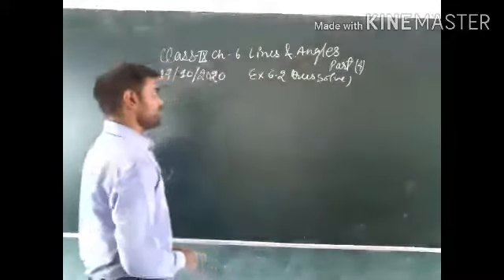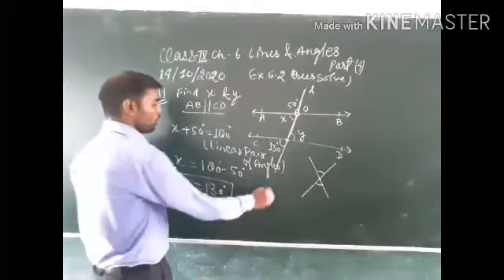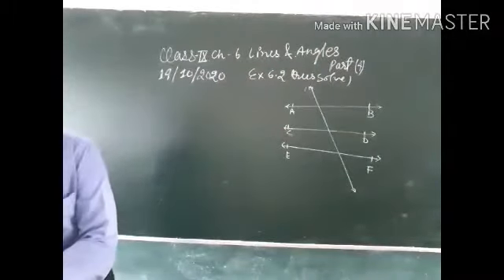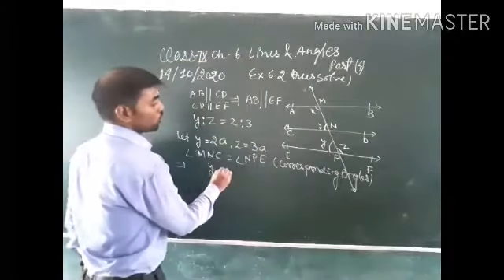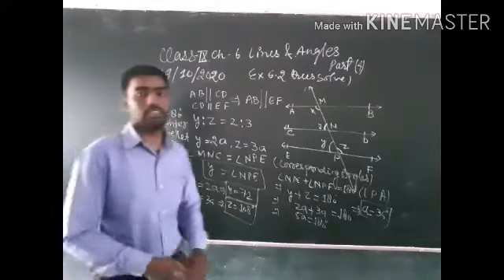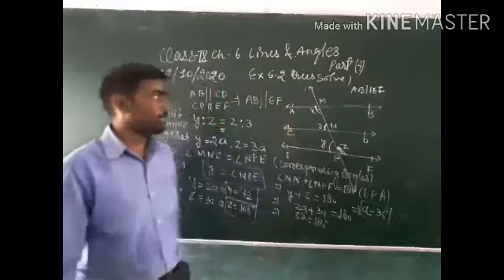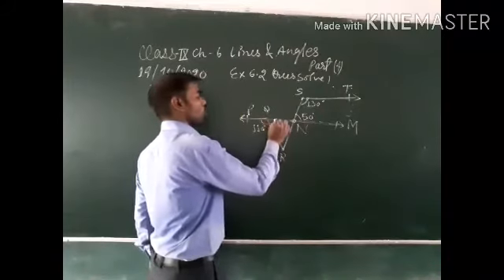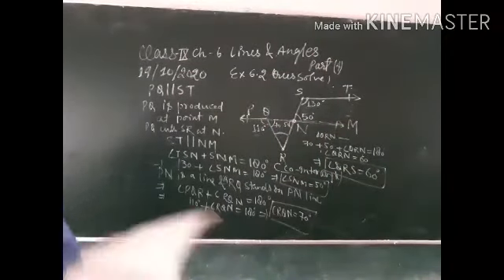Class 9th Maths chapter 6 (Part 4)